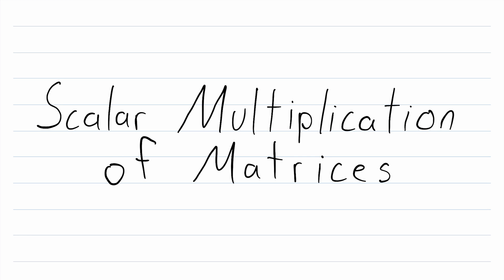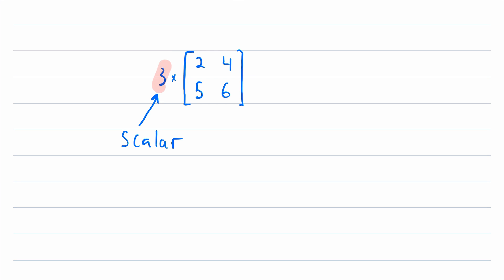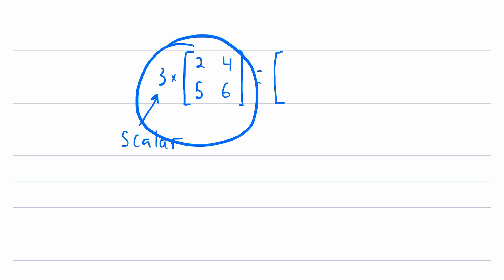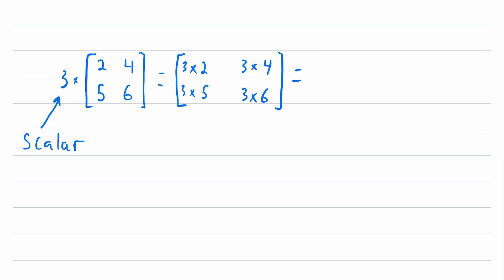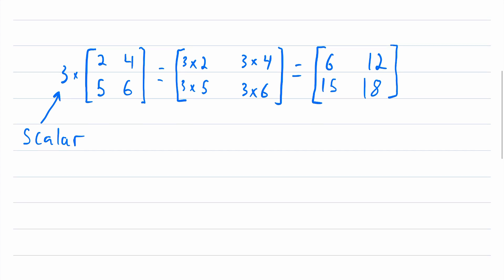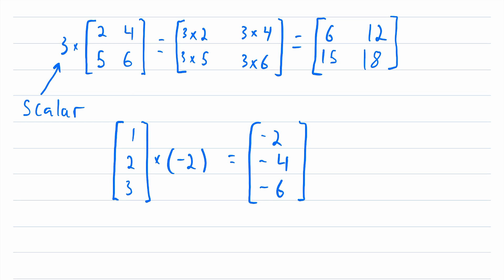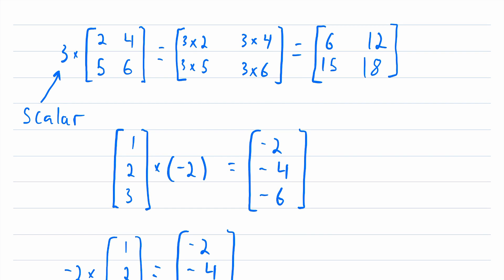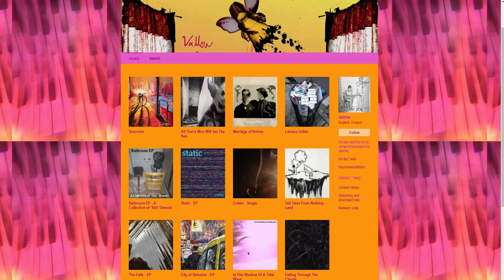Scalar Multiplication of Matrices | Linear Algebra, Matrix Operations, Scalars and Matrices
How do we multiple a matrix by a scalar? What is a scalar? We go over both of those questions in todays math video lesson!

When we are discussing matrices with real numbers, a scalar is just a real number! So when we say we are multiplying a matrix by a scalar, we just mean we are multiplying the matrix by a real number. To multiply a matrix by a real number x, just multiply each entry in the matrix by x! So you will get a matrix with the same exact dimensions, just with every entry multiplied by x!